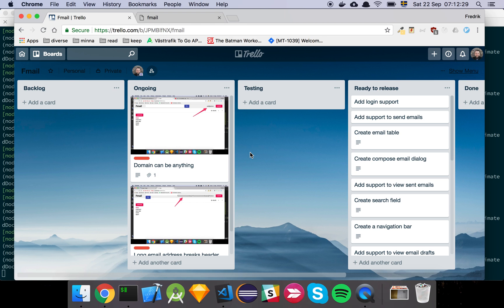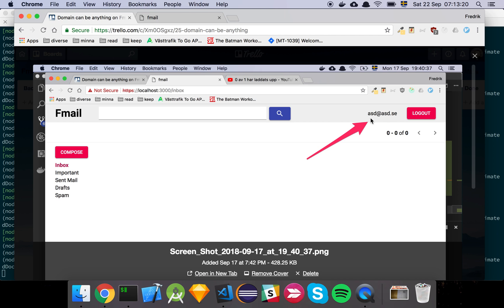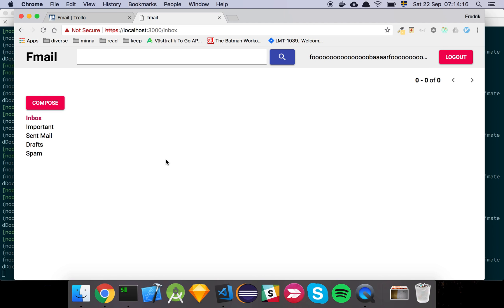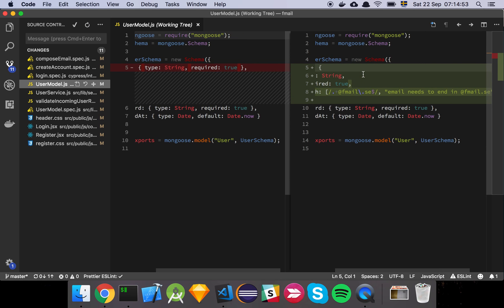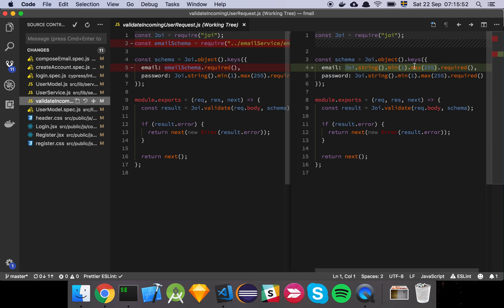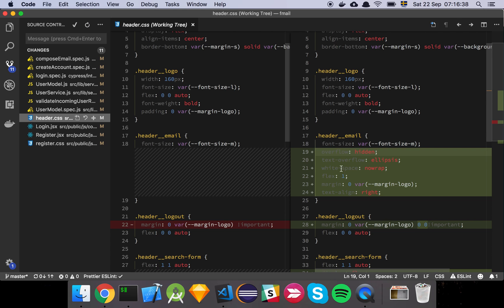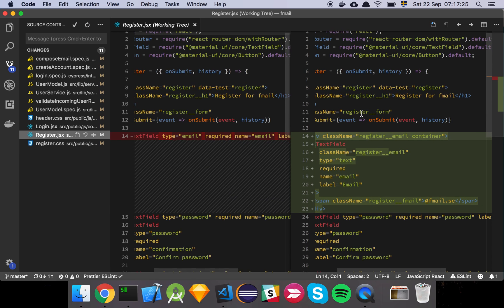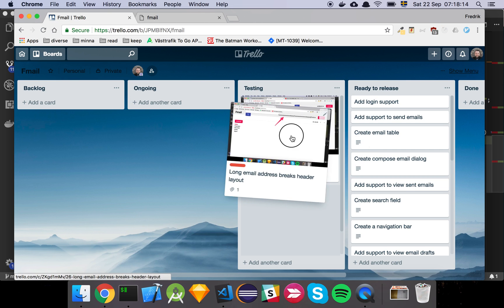Building a React application - Bug fixes pt 31